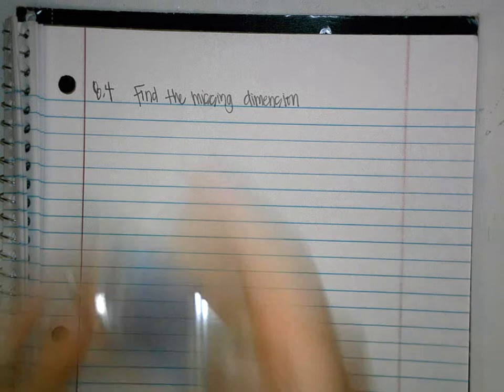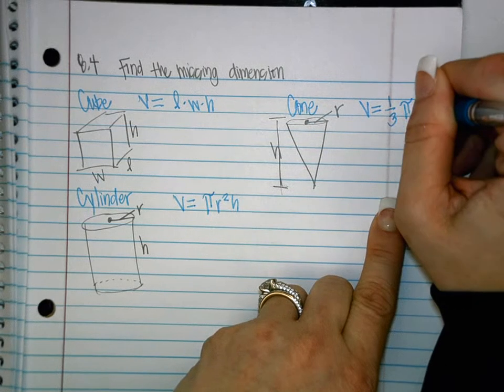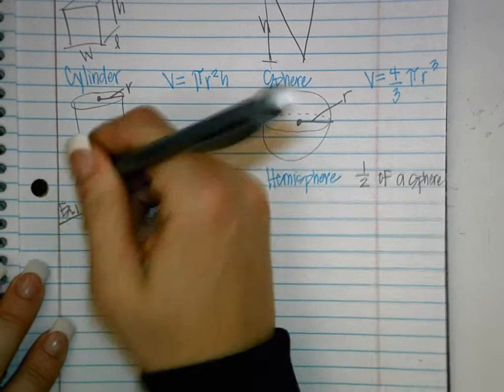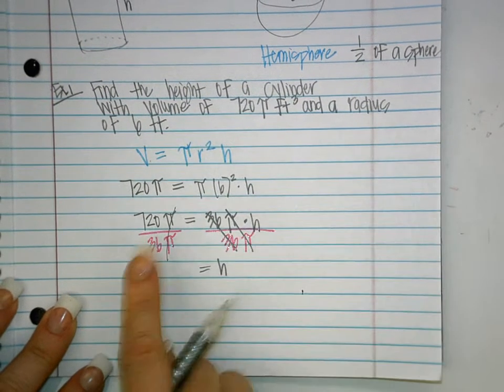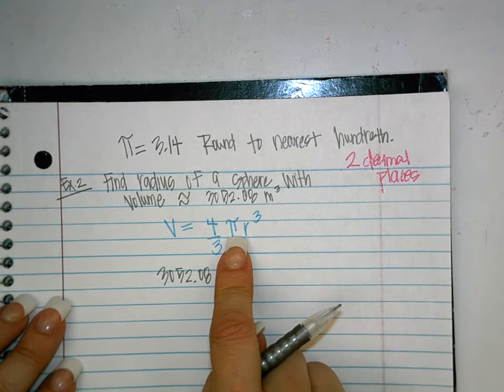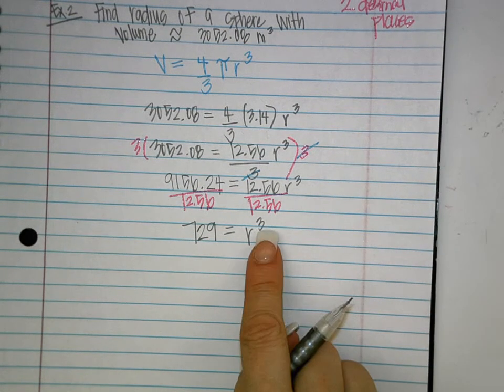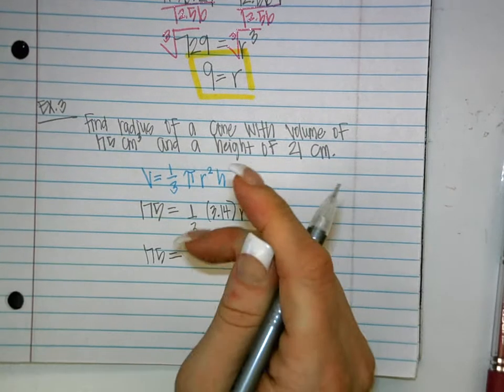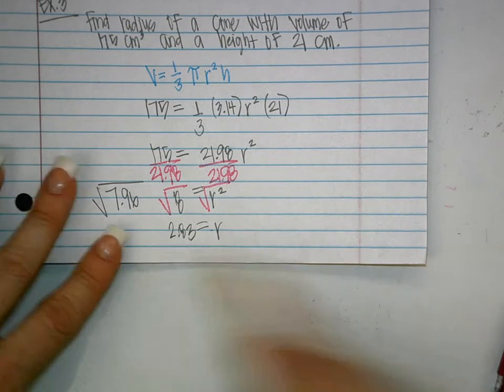Math 8 Chapter 8 4 Notes 001